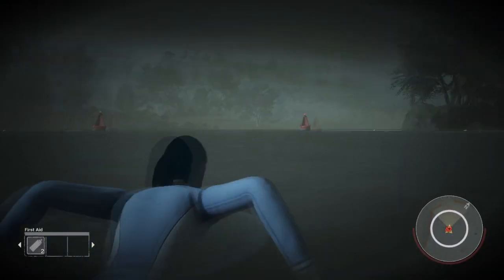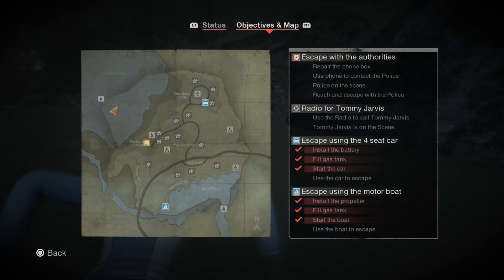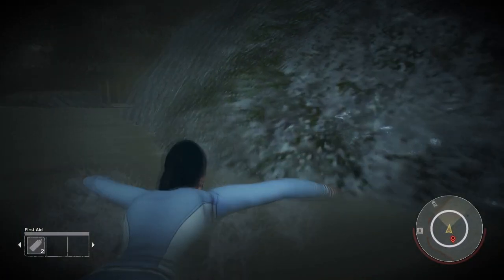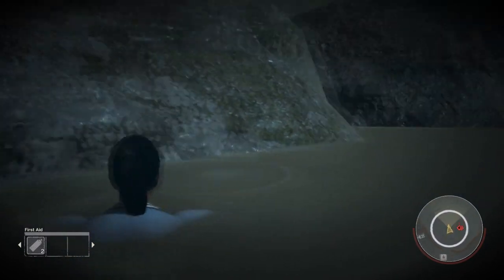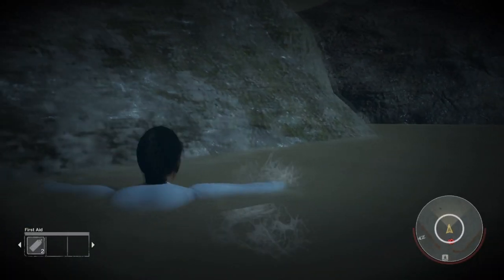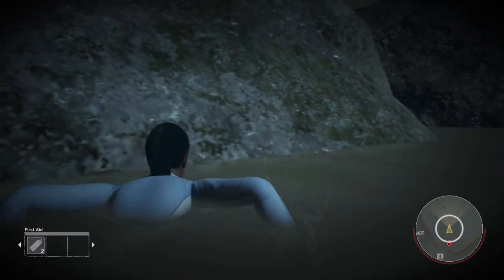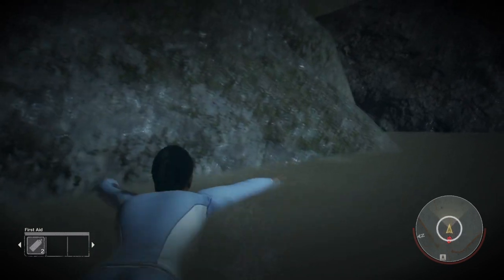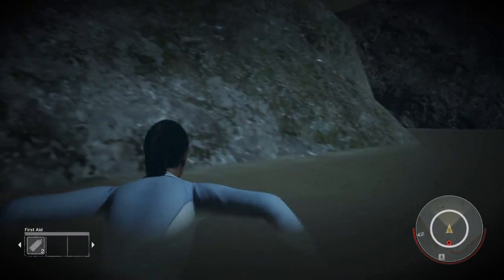Friday The 13th: Working Rock Invincibility Spot (Packanack Big)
Founder:
Naskron/ Glitching of The Games